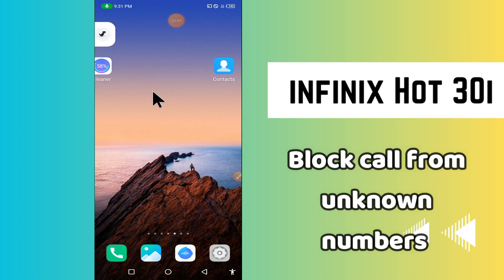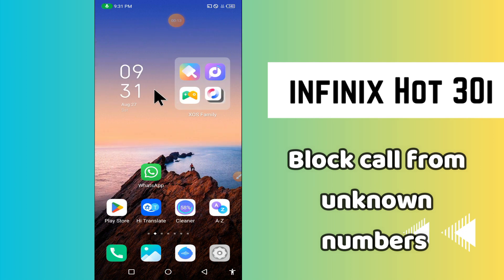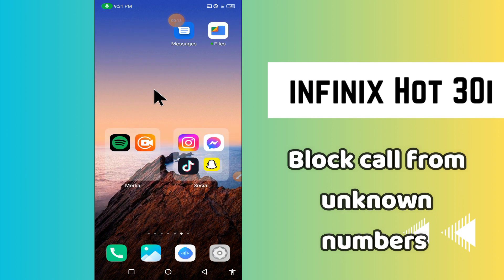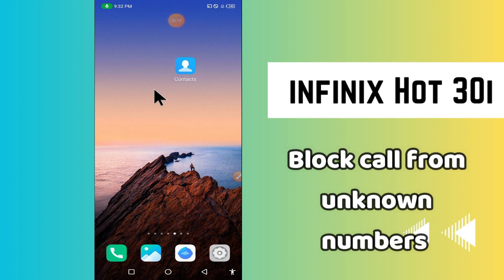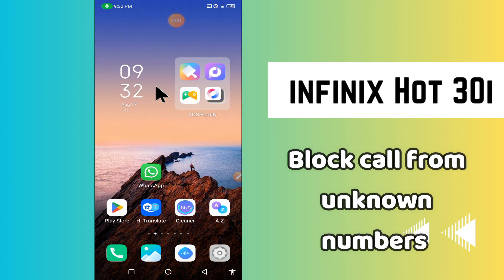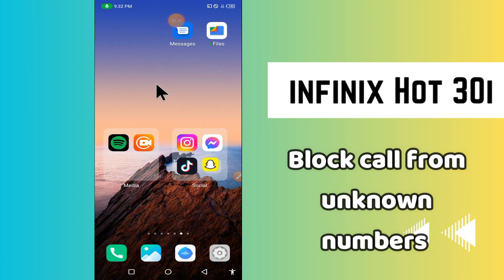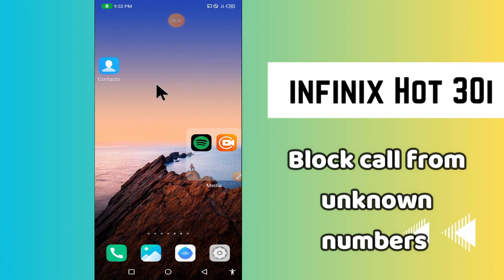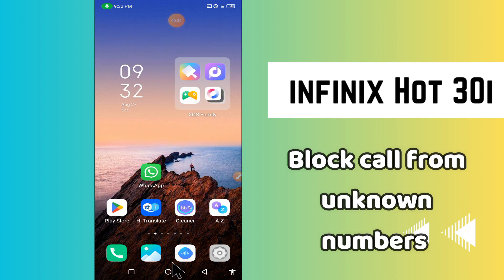infinix Hot 30i Block call from unknown numbers || How to block numbers || Block contacts settings